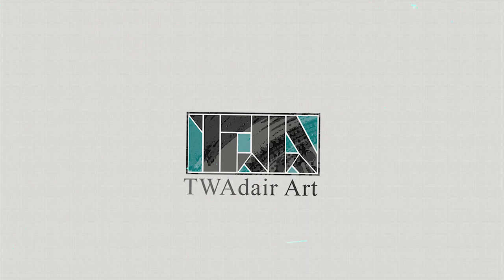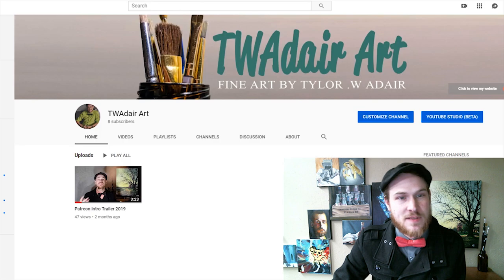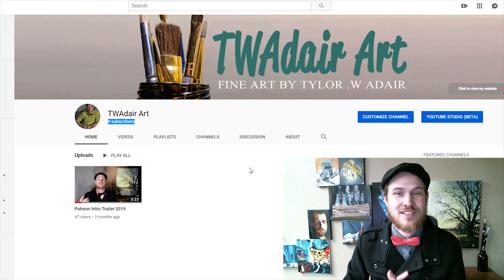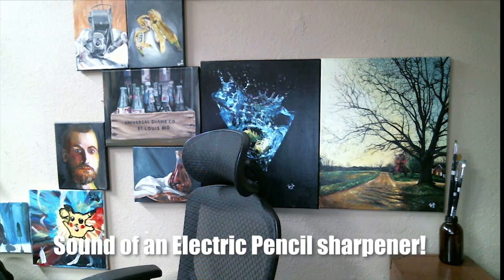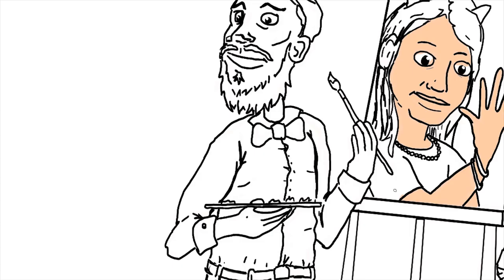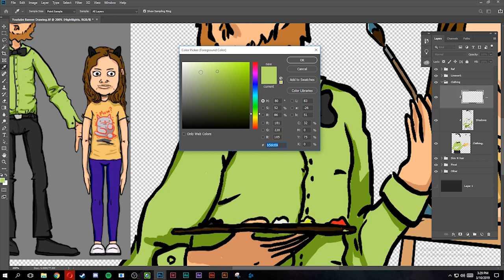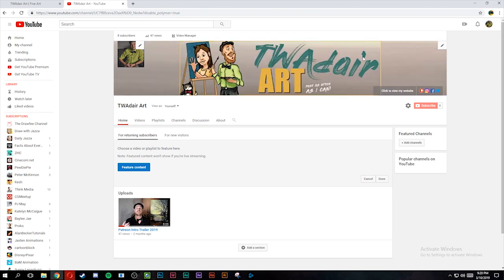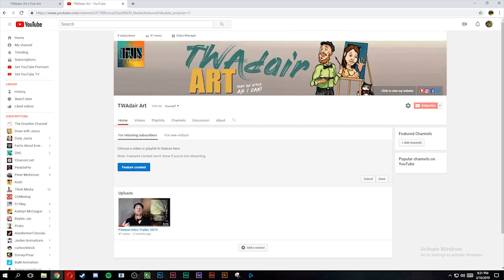The Conception - Starting an ART CHANNEL on youtube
I had to get this video out for you guys. I am working to get this channel off the ground and this video is the launching point. I will continue to upload as much as i can. I work a full time job as a graphic design and teach painting classes. I am spreading myself pretty thin. I have to rearrange myself a bit!

Please enjoy the video, its very cheesy but cheesy is a good thing.
I don't like cheese but I love cheesy!

Product Links stuff I swear by!

ART SUPPLIES:
Artist Sketch Box and Table Artist Easel
Gamblin Artist Oil Colors Introductory Set
Gamblin Mediums Set
Gamblin Odorless Mineral Spirits, 4.2oz
Gamblin 8.5 Oz Refined Linseed Oil
Liquitex Basics Acrylic Paint Set
Arteza 11x14” Stretched Canvas, (Pack of 8)
Arteza 8"x10" Stretched Canvas, (Pack of 12)
Murphy Oil Soap, Original Formula 16 fl oz
Faber-Castell Artist Pens

DIGITAL ART SUPPLIES:
Wacom Intuos Pro Digital Drawing Tablet

BOOKS:
Art Money & Success
Art & Fear
Color Mixing Recipes for Landscapes
Color Mixing Recipes for Portraits

BOOKS EVERYONE SHOULD READ:
Think and Grow Rich
How to Win Friends & Influence People

FILM EQUIPMENT:
Nikon D3500 DSLR Camera Bundle
IPEVO V4K Ultra HD USB Document Camera
Blue Snowball ICE Condenser Microphone